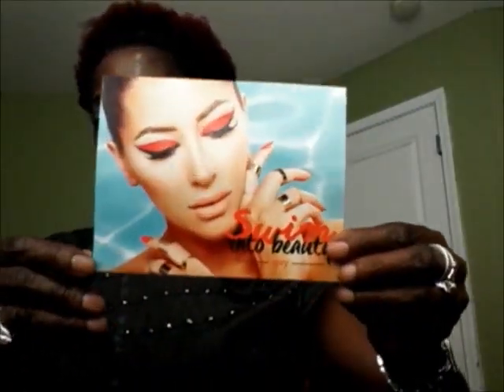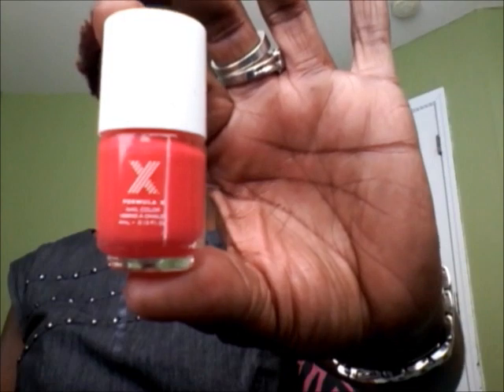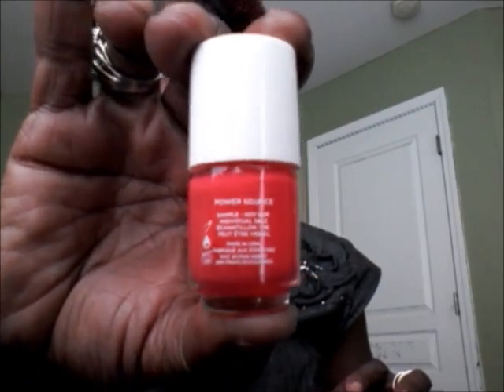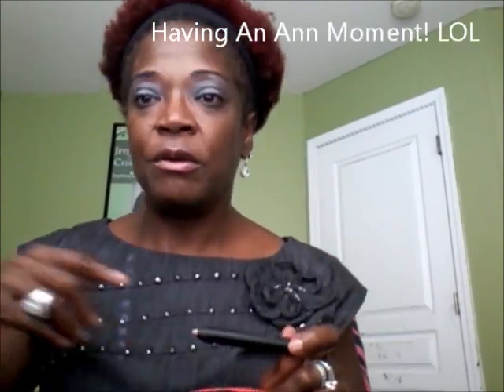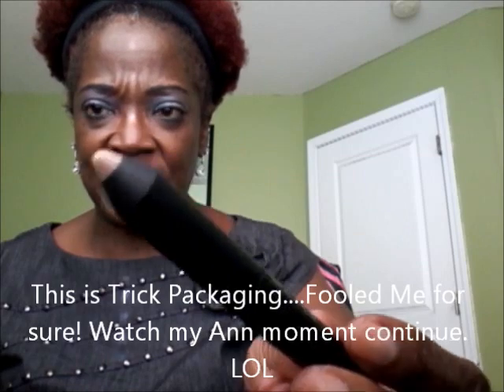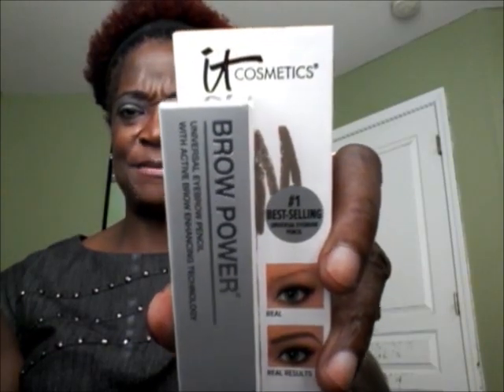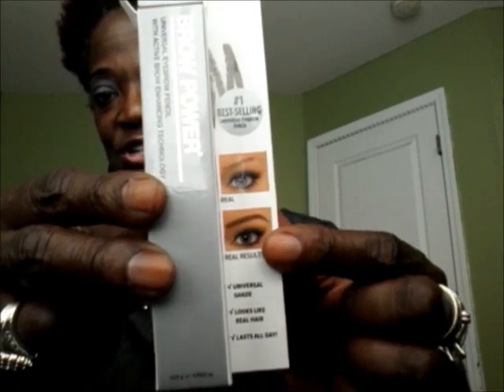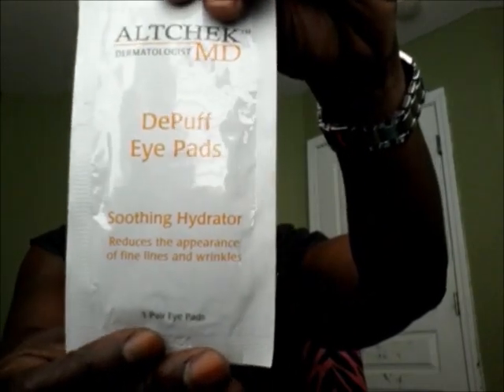IPSY BAG JUNE 2015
6/13/2015